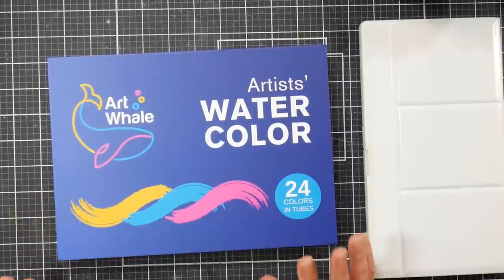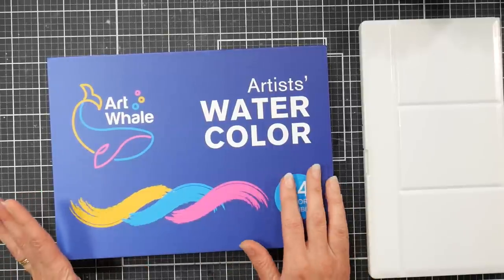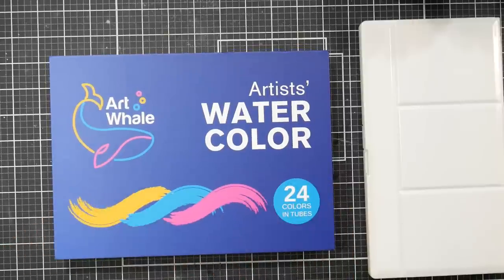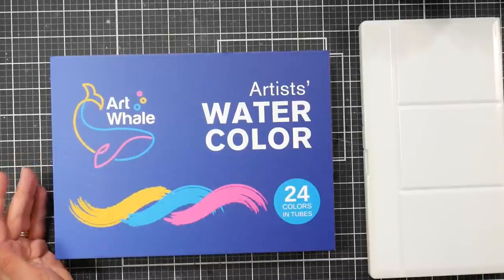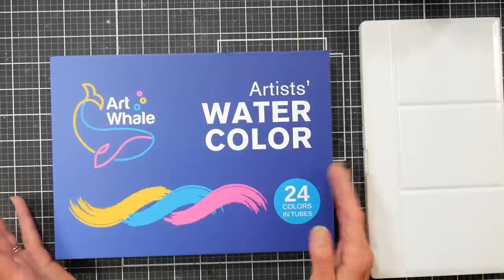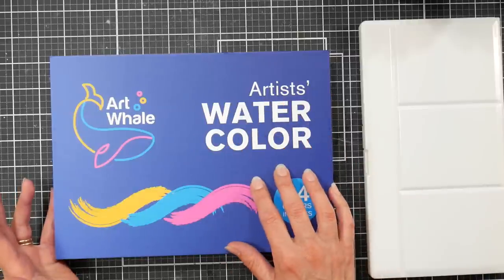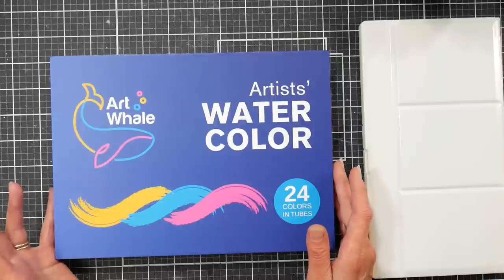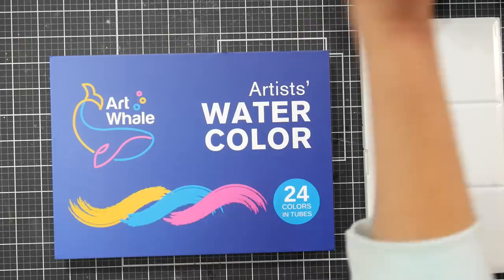Don't Be Fooled by the Packaging & Price // Art whale Watercolor Tubes Review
Today we are going to look at the Art Whale set of 24 watercolor tubes I recently purchased off Amazon
*affilate links used in this review

Set of 24 tubes
Set of 48 half pans (review coming soon!)
Folding palette (this will likely be cheaper if you find it in a big box store)

Pros:
*price
*pigment info disclosed on tubes and swatch (Pigents all check out a having good to excellent lightfast reputations)
*large 15ml tubes
*saturated strong color
*dries down well in palette without cracking
*Rewets well after dried in palette
*Colors mix well
*Glazing is possible.
*Easy to handle, you will not have to compensate for any properties with this paint
*Sturdy storage box

Cons:
*Palette is not included
*I think there may be an error in the pigment notations for madder lake and olive green
*All browns except light red are a mix. they performed fine but they are all PR101 based with a black added.
*The cereulean blue was very stiff and hard to squeese out of the tube but it painted out fine.

Bottom Line: These are a great buy if you can snag them for under $40. You can't go wrong with this much paint of this quality. The pigments are tried and true and going by the pigments disclosed I think they actually downplay, or under-promise, their lightfastness. That ultramarine blue is the best I've seen in a student/budget range. I've never heard of this brand "art whale" before but I am excited to see what else they come out with!

I hope you enjoyed this review of Art Whale tube watercolors.